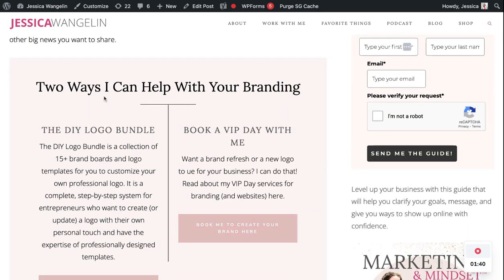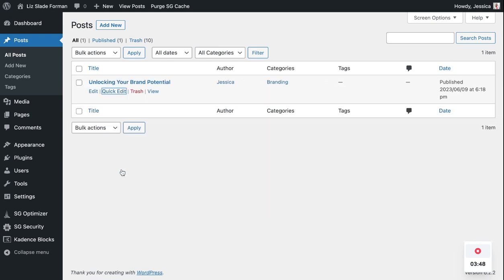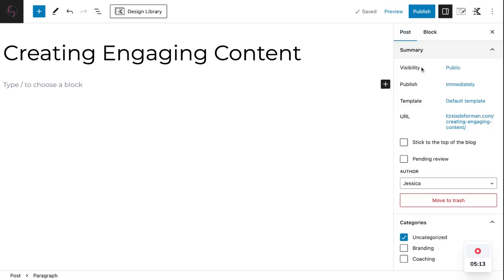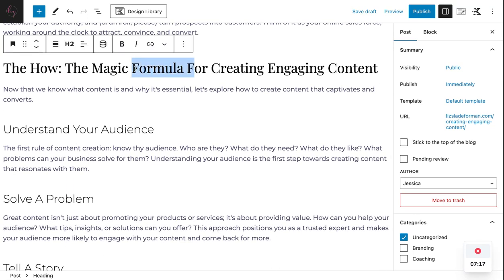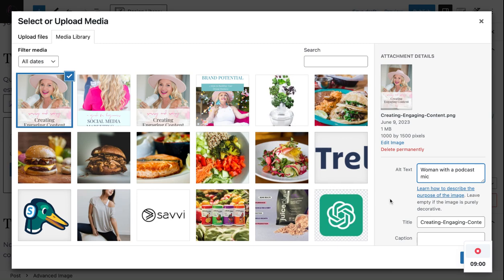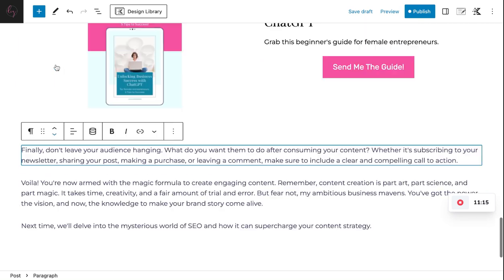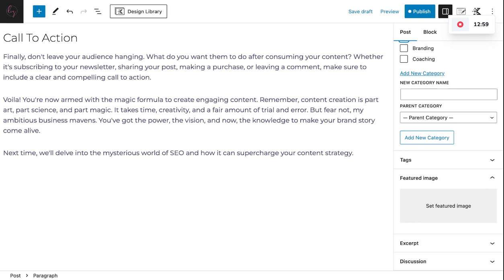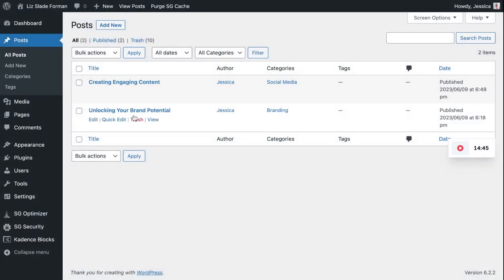How to Create a Blog Post on Your WordPress Website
How to create a blog post on your WordPress Website with the Kadence theme.

This video is part of my website course, see all of my current products and courses available

Hi! I'm Jessica Wangelin. I started my online business journey in 2009 as a home decor blogger at DecorAdventures.com where I wrote hundreds of posts to teach DIY projects and worked with many corporate sponsorships. That was my first adventure into becoming an entrepreneur.

Now I'm both a network marketing team leader with a wellness company and I run my own business at JessicaWangelin.com where I teach online entrepreneurs about branding, websites, and content creation so they can show up online with clarity and confidence.

My podcast is called Marketing + Mindset. There you can tips and insight on personal branding, creating your website, content creation and more.

Want your branding or website done for you? I specialize in VIP branding and website design services, as well as resources to DIY your own brand, your way. My husband, 2 children and I live in Buffalo, NY in an old house in the city.

GET ALL OF MY PROFESSIONAL LOGO TEMPLATES HERE:
In the DIY Logo Bundle, you can customize your own logo from my professionally-designed templates.

BECOME A CANVA PRO:
Grab this course with dozens of Canva video tutorials and get access to the template library for life! All of the Canva templates I create are added here: